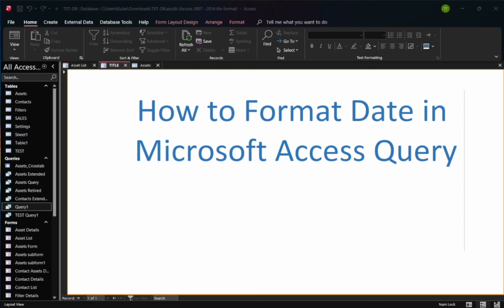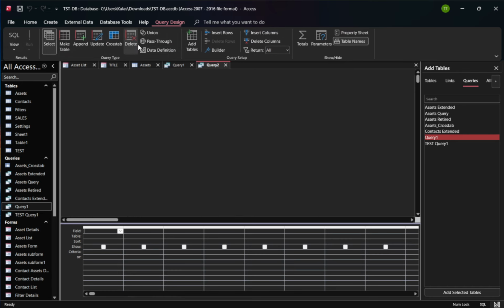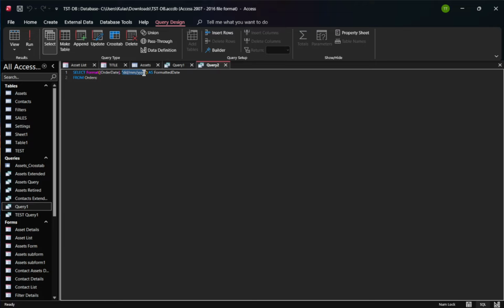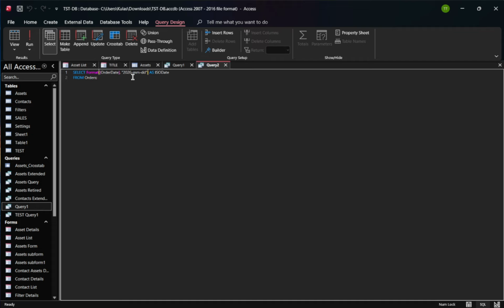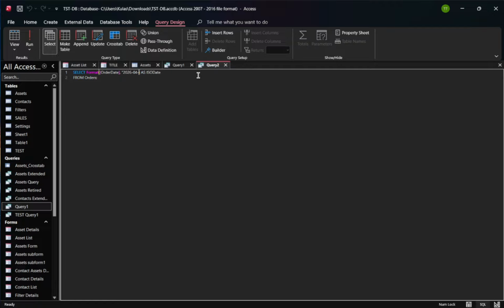How to Format Date in Microsoft Access Query [2026 Full Guide]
How to Format Date in Microsoft Access Query

In this video, we show you exactly how to format date in Microsoft Access query fields to ensure your data is presented clearly and professionally. We explore how to utilize built-in functions and property sheet adjustments to transform raw timestamp data into readable formats that align with your reporting requirements.

Mastering date expressions allows for greater control over how chronological information is sorted and displayed within your database. We discuss how applying custom or standard formatting improves workflow, organization, and project quality by ensuring consistency across your data outputs and simplifying the interpretation of time-sensitive records.

Technical Specs:
Software: Microsoft Access; Feature: Settings